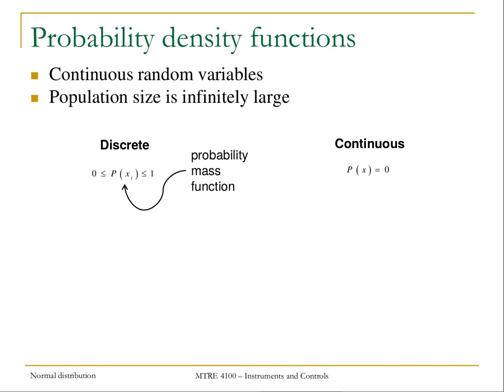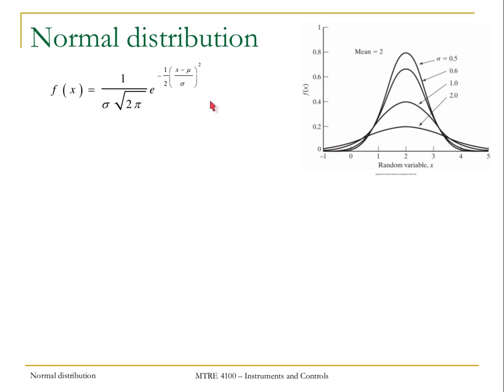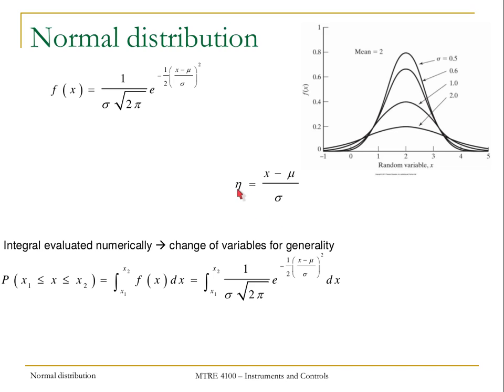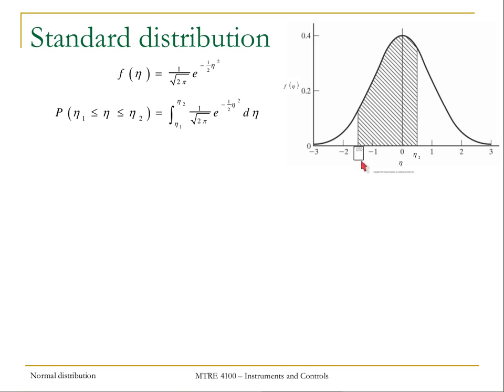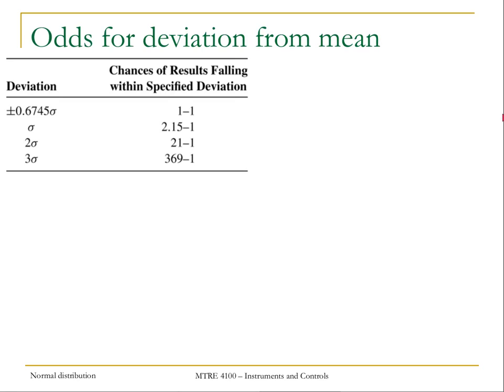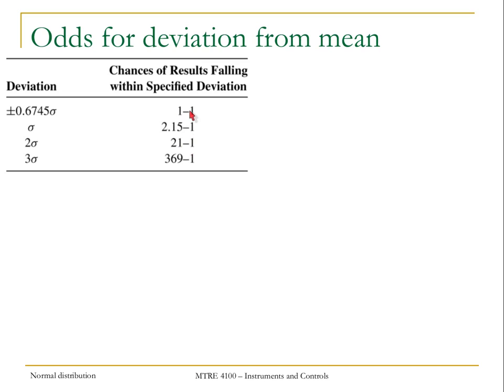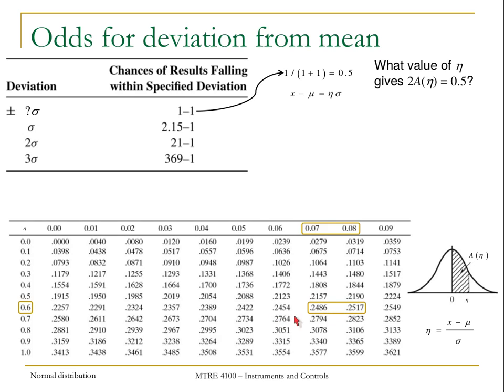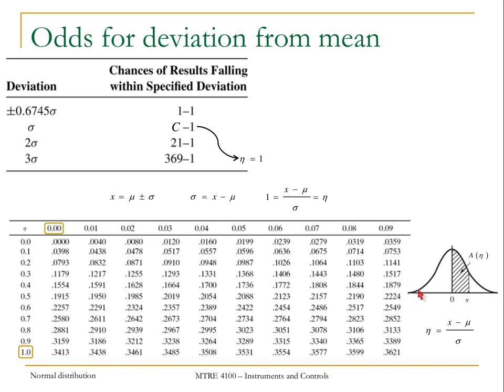Normal distribution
A probability density function with wide application in engineering